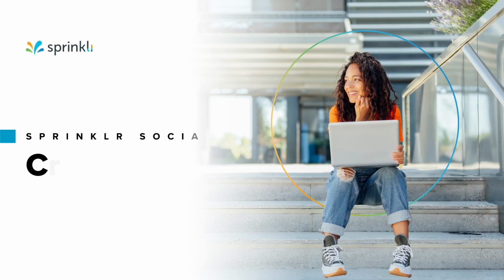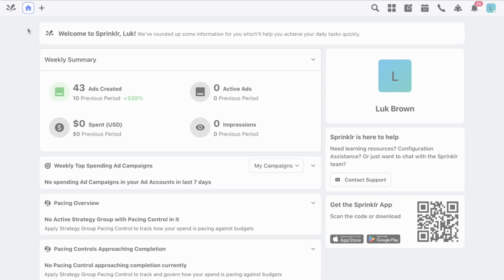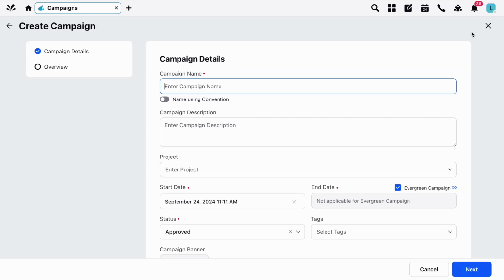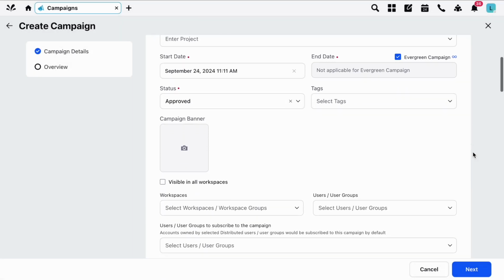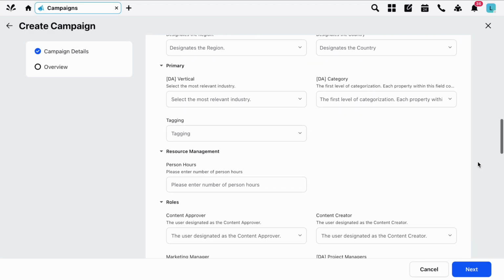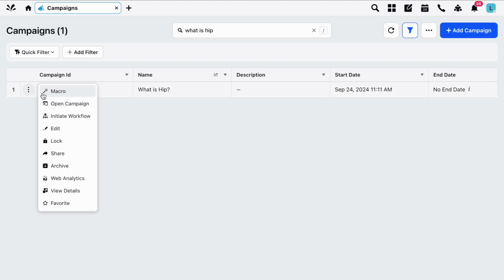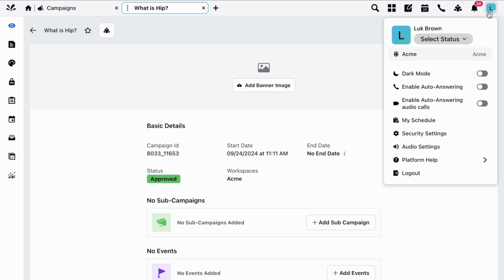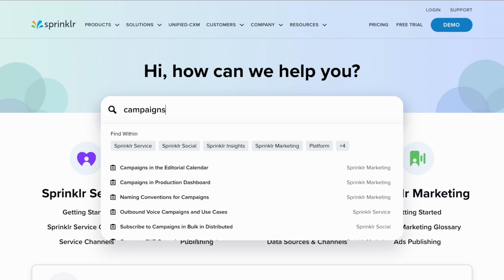Sprinklr Social - The Publishing Workflow - How to Create a Campaign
In this video, you'll learn how to create campaigns from scratch in Sprinklr.